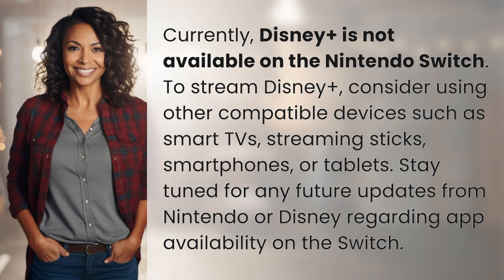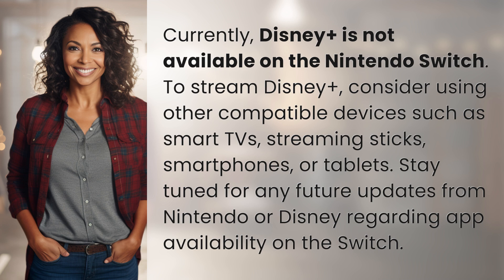How to stream Disney+ on Nintendo Switch?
Streaming Disney+ on Nintendo Switch: A How-To Guide 👉 Disney+ on Switch 👉 Learn how to stream Disney+ on your Nintendo Switch and explore alternative streaming options until an official app release. Stay updated for future developments!

Laura S. Harris (2024, June 24.) How to stream Disney+ on Nintendo Switch?
    🌐 AskAbout.video